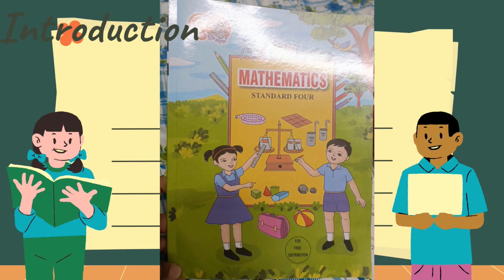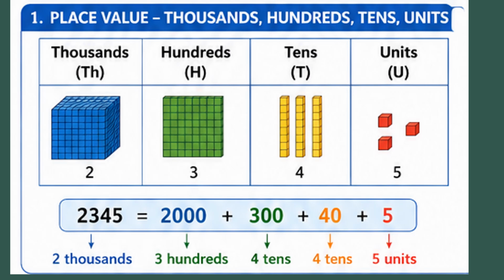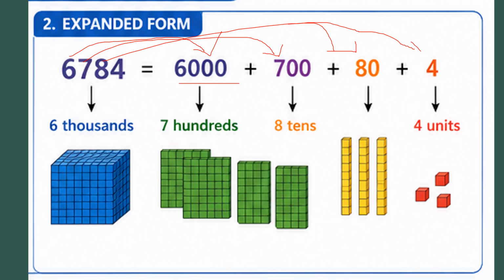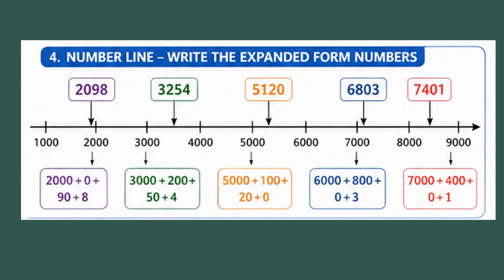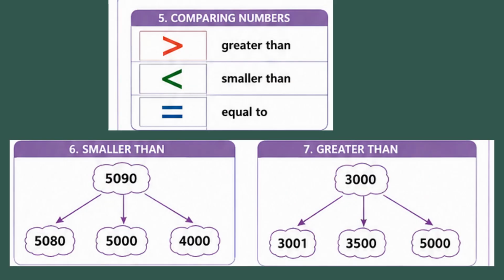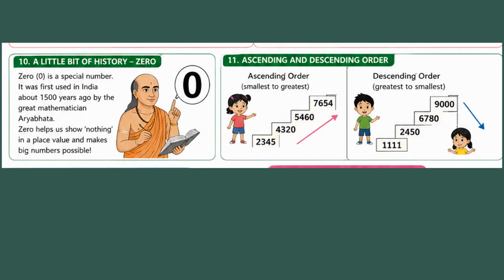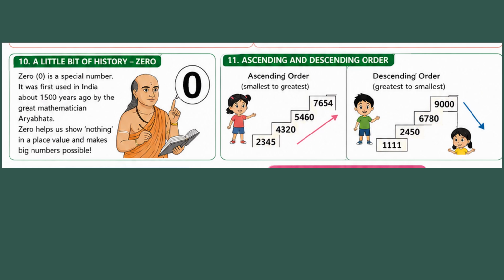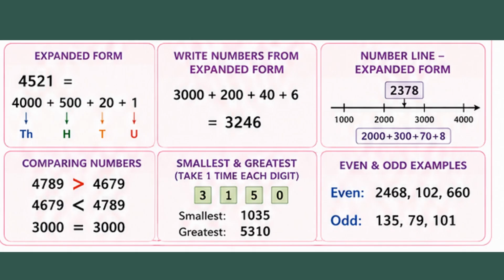🔢 Class 4 Maths Chapter 1 | Playing with Numbers | Easy Explanation | Maharashtra Board 2026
📚 Class 4 Mathematics | Chapter 1 – Playing with Numbers | Maharashtra State Board New Curriculum 2026

🎯 Fun, Simple & Easy Maths Lesson for Grade 4 Students! | Changed Portion

🌟 Welcome to Your Class Teacher! We create simple, fun and easy lessons for students following the Maharashtra State Board syllabus (New Curriculum). Our goal is to help every child enjoy learning Mathematics! 💛

📖 About This Video:
In this lesson, we cover Chapter 1 – Playing with Numbers from the Class 4 Mathematics textbook (New Curriculum — Changed Portion). This video is specially designed for young learners to help them understand numbers through simple explanations, examples and practice questions.

✅ What Your Child Will Learn:
👉 Number patterns and number games
👉 Reading and writing numbers correctly
👉 Understanding place value
👉 Comparing and arranging numbers
👉 Easy examples explained step-by-step
👉 Practice questions for better understanding
👉 Important concepts from the chapter

🎯 This Video is Perfect For:
🧒 Class 4 and Grade 4 students
👩‍👧 Parents helping with homework
👩‍🏫 Primary school and Maharashtra State Board teachers
🏠 Homeschooling families across India
📱 Students learning Maths at home

✔️ Maths doubts
✔️ Homework help
✔️ Suggestions for new videos
✔️ Study tips for primary students